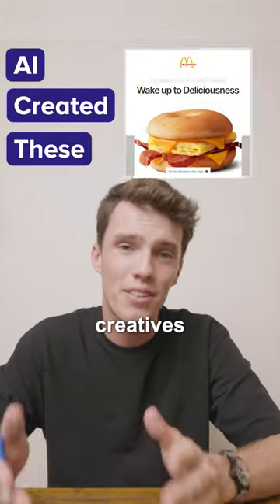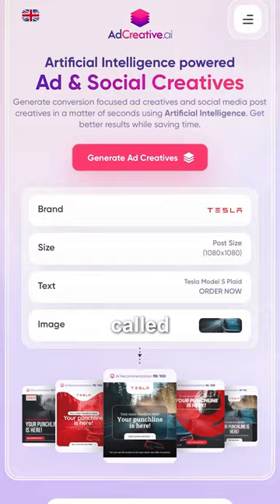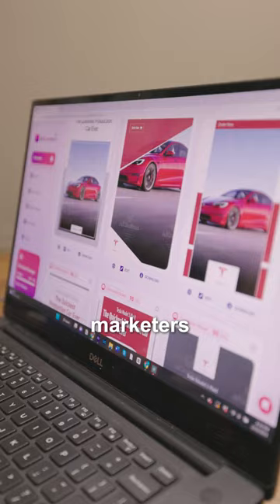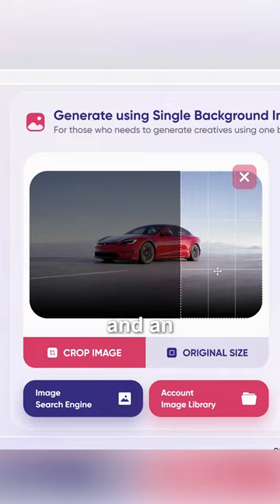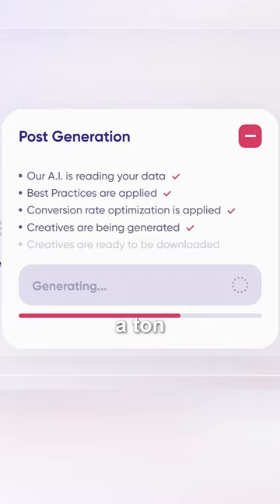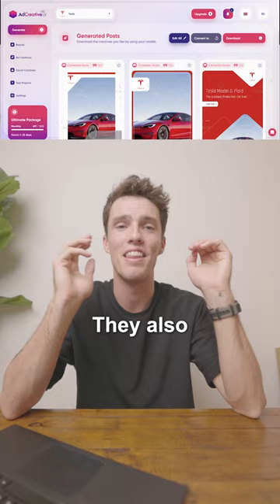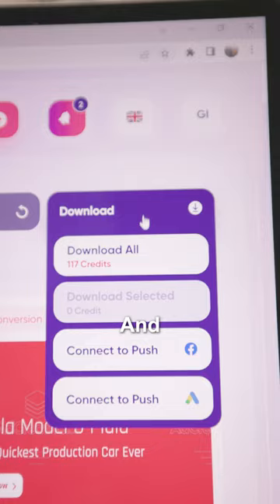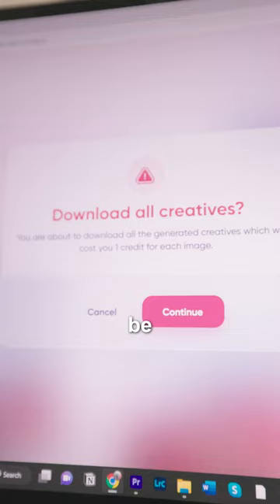Create High-Performing Ads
+ $500 FREE Google Ads Credits
Looking to create effective ad content that resonates with your target audience? Check out AdCreativeAI, the AI-powered advertising platform that can help you create high-quality ads quickly and easily. With advanced machine learning algorithms, AdCreativeAI analyzes successful ad content to identify patterns and trends that are most likely to drive conversions, and then generates new ad content that's optimized for maximum effectiveness.

In this video, we'll take a quick walkthrough of AdCreativeAI's features and show you how you can use it to streamline your ad content creation and optimization process. Whether you're a marketer, advertiser, or business owner, AdCreativeAI can help you create killer ads in minutes and drive better results for your campaigns.